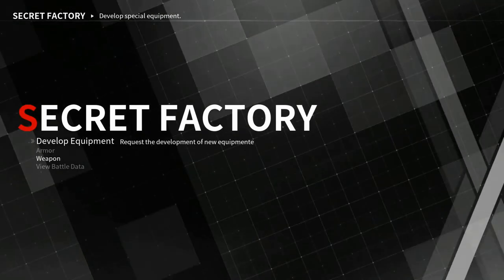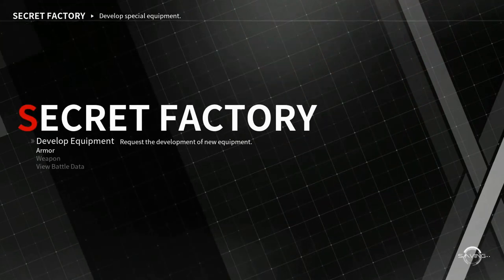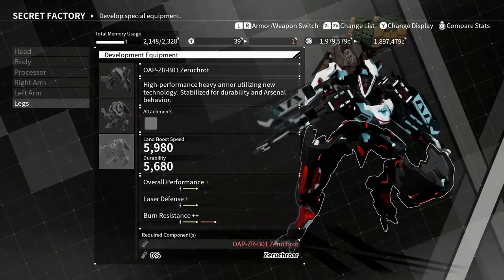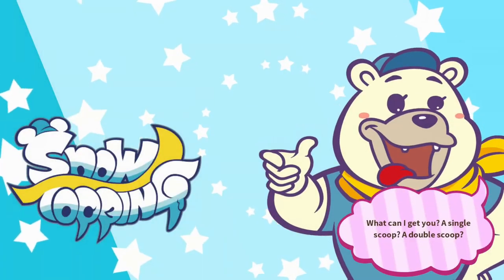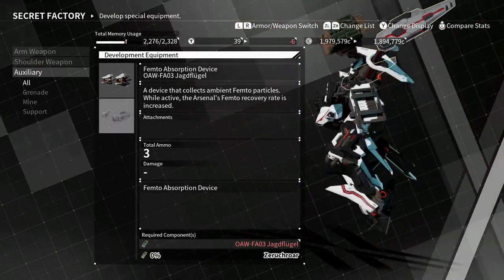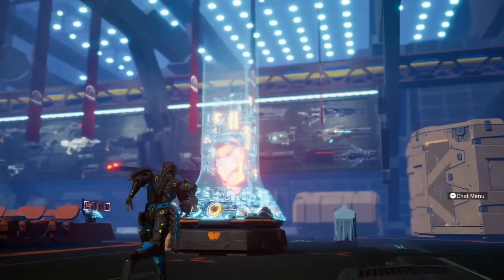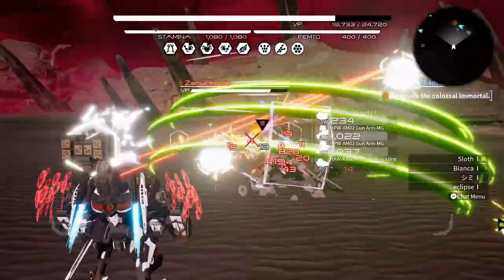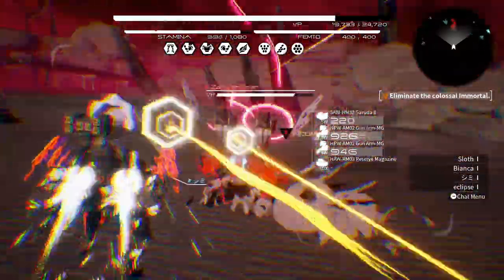Daemon X Machina PVE Update The Fight Against Zeruchroar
Streaming mostly multiplayer games.

Follow me  @teamruthless.ent on IG for gaming clips, graphic design and costume pixel art.

The Guy Who Made The Dope Song In My Outro